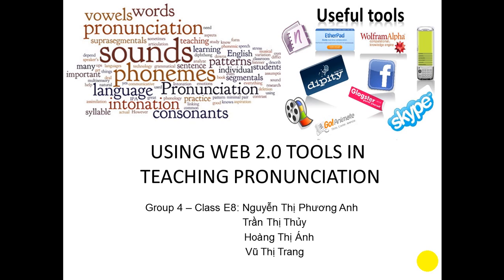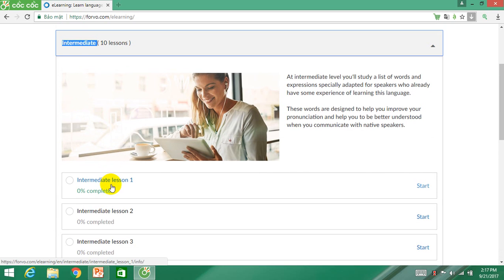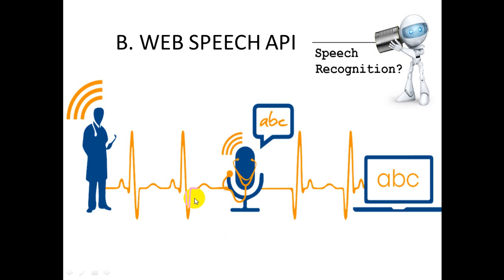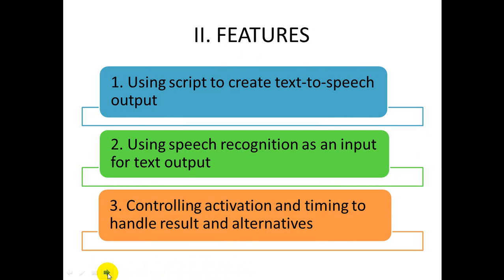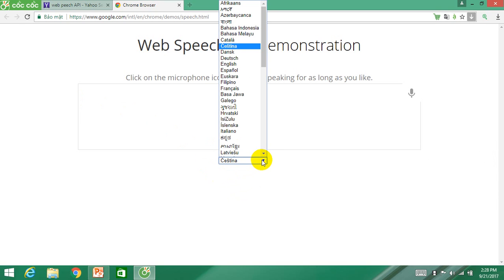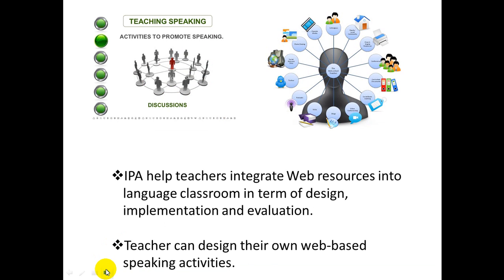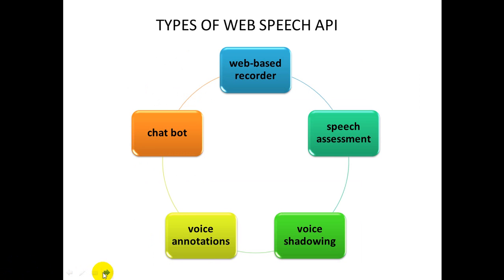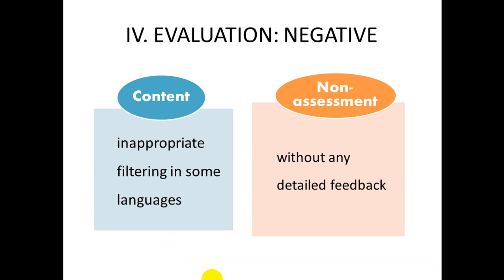GROUP 4 E8 FORVO & AIP